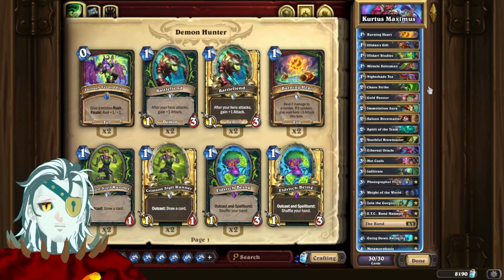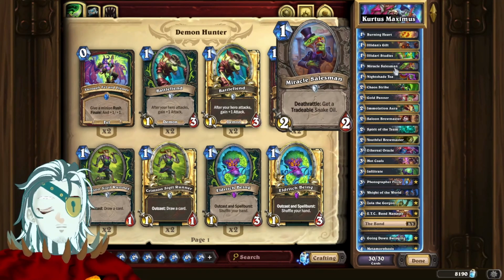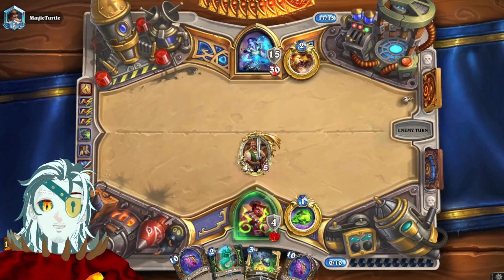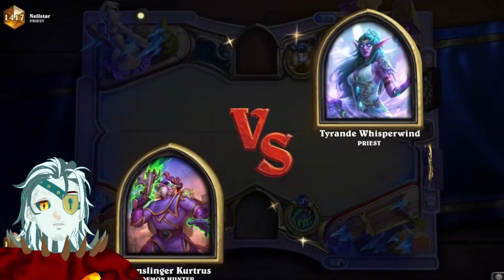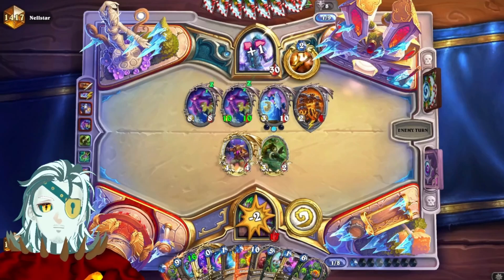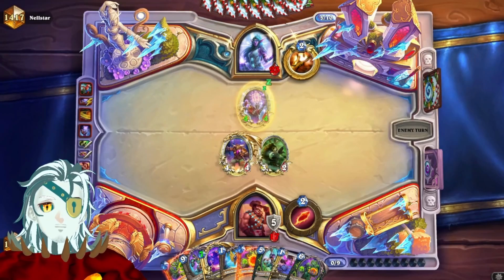Going INFINITE with Highlander DH! Great Dark Beyond Hearthstone Demon Hunter Deck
Looking Highlander Demon Hunter in Standard Hearthstone? To hold u over til  The Great Dark Beyond miniset? Infinitely get powerful hand control cards/ Elite Tauren Champions & MORE with this deck! This video will be a guide to play this Hearthstone Deck & show Hearthstone gameplay! If you have any comment leave it down below :)

Timestamps:
0:00 Intro
0:32 Tips & Mulligan Guide
0:49 Rocking Druids World
10:38 Sniping THE PEFERCT Minion
17:48 Final Thoughts

Deck String / Deck Code:
AAECAea5Ax62nwScoASU1ASW1AT3wwX9xAWs0QWt6QXt8gXh+AXj+AWogAakgQbcggaFjgbvmwbOnAbpngbtnwbHpAavqAbtqQa7sAbEuAaZwAaQwQbL4gaq6gbk6gbR/gYAAAEG9bMGx6QG97MGx6QG1cEG/cQF6N4Gx6QG6e0G/cQF25cH/cQFAAA=

The new Hearthstone set The Great Dark Beyond is here!  New expansions to climb and win HS (Hearthstone) games. Hearthstone is a card game based on the Warcraft Universe popularized by World of Warcraft replacing the original physical card game as  digital card game  has many different game modes including Standard Hearthstone No one expects this hidden off meta deck that could become a top hearthstone deck and not just meme hearthstone deck! There is so much potential for such a deck in The Great Dark Beyond  for this deck and other off meta hearthstone decks. Hopefully this helps with the algorithm